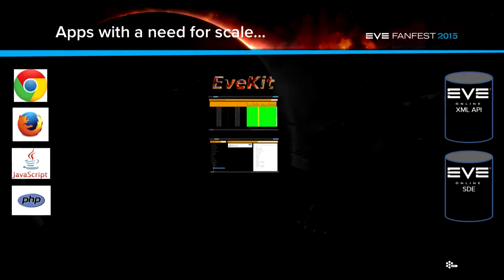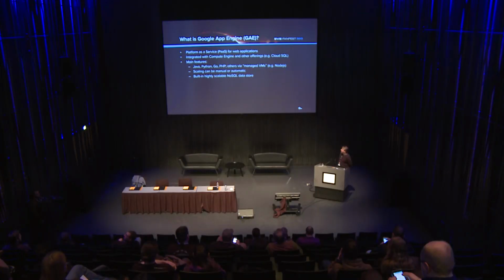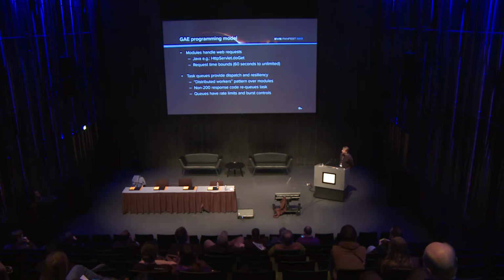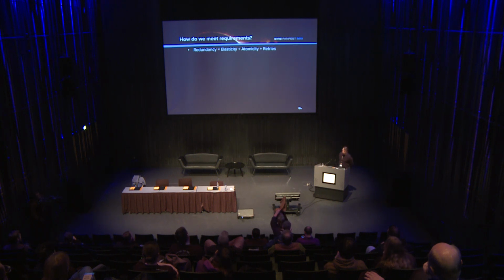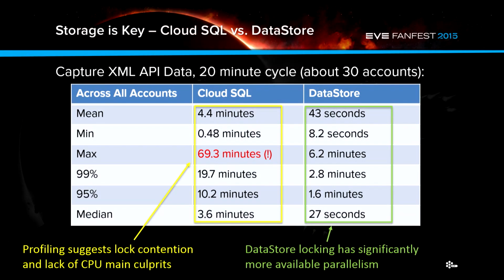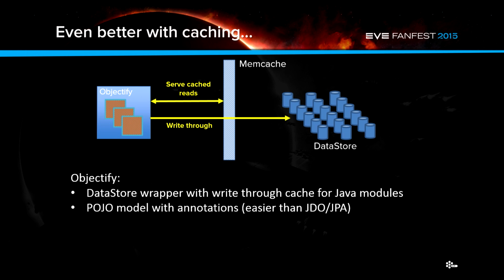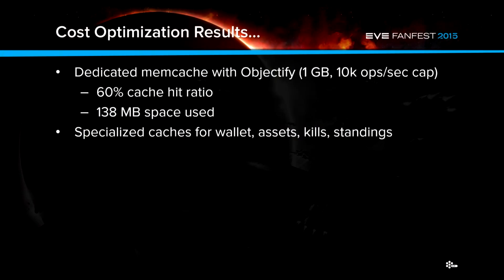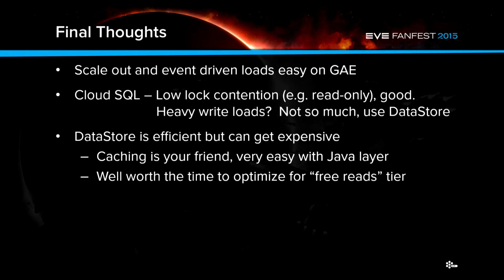EVE Fanfest 2015: Developing Apps on Google App Engine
Presenter:
Salacious Necrosis

Salacious Necrosis, creator of EveKit, will talk about using Google App Engine to host EveKit, focusing on the changes that were necessary to run efficiently on App Engine.